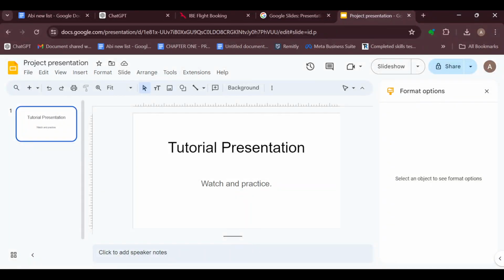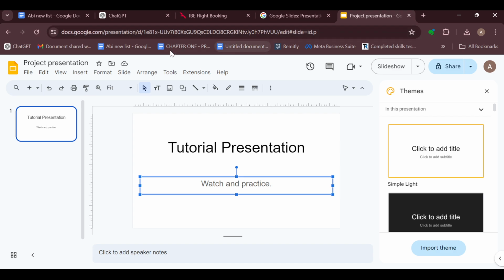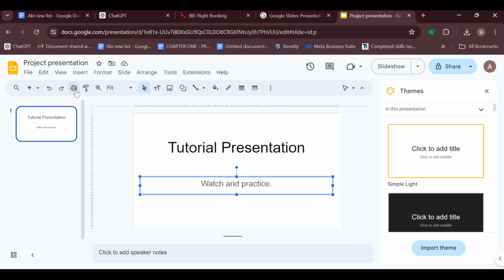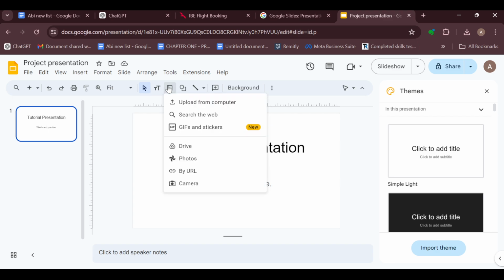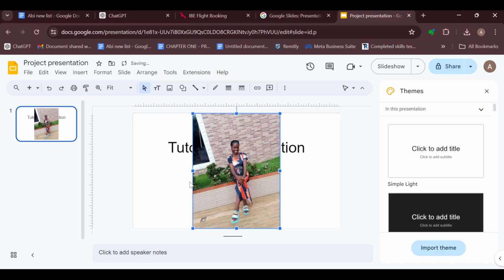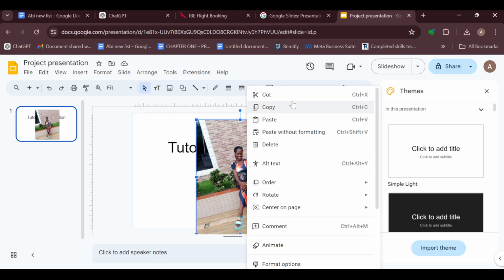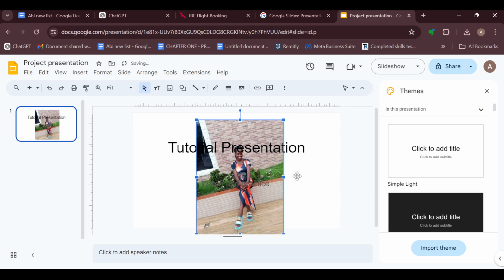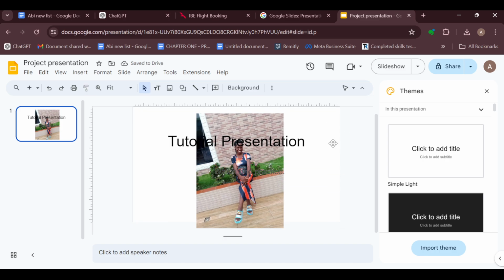How To Put Image Behind Text In Google Slide (Easiest Way)​​​​​​​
In this video I will show you How To Put Image Behind Text In Google Slide. It would be good if you watch the video until the end so that you don't miss important steps.